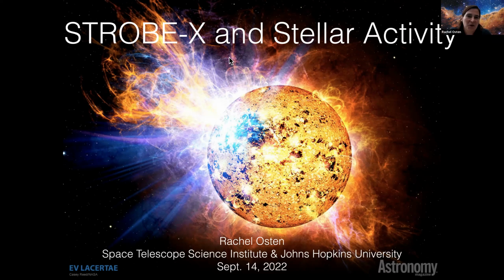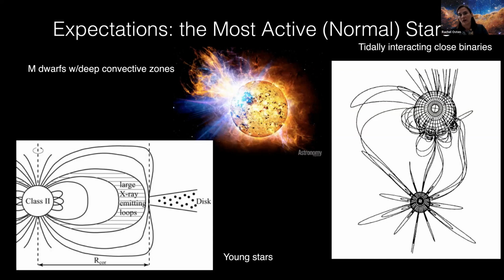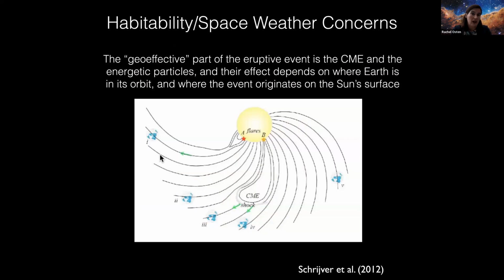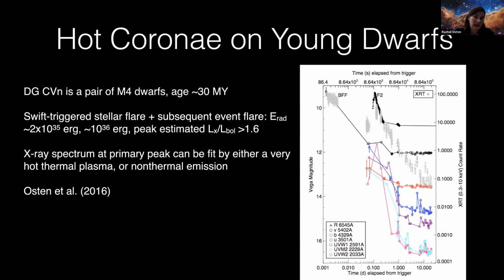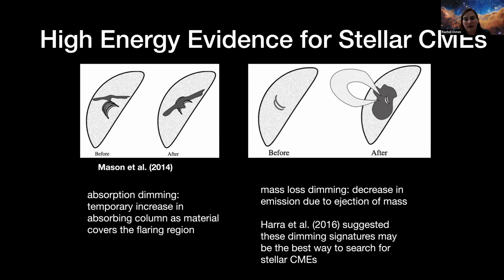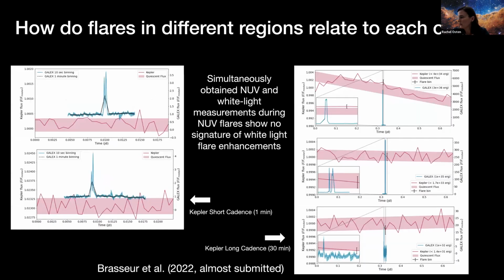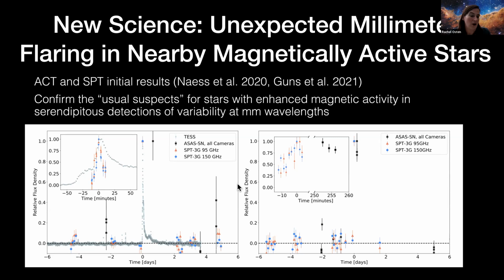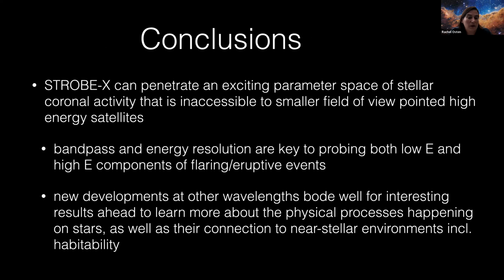Rachel Osten stellar coronae